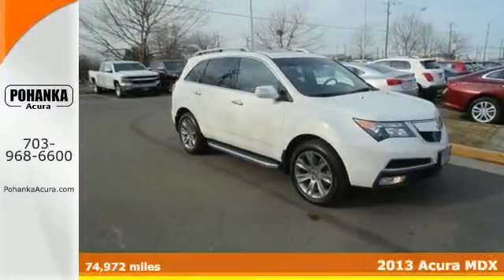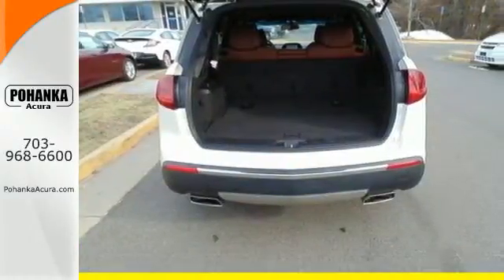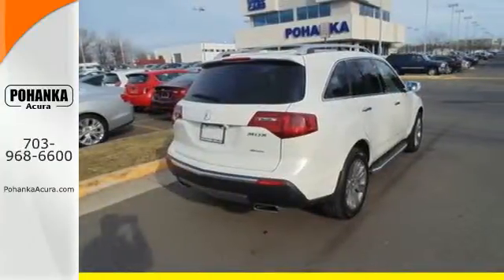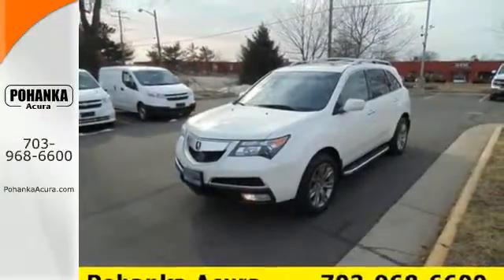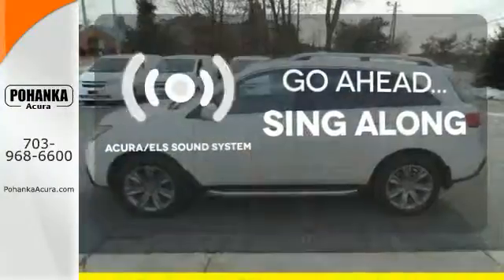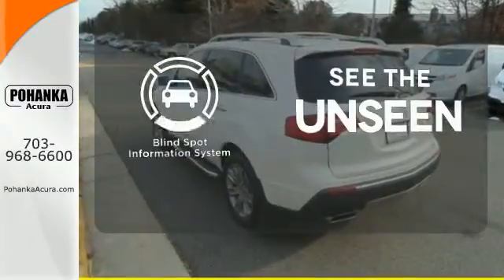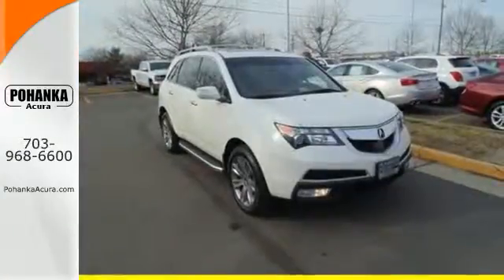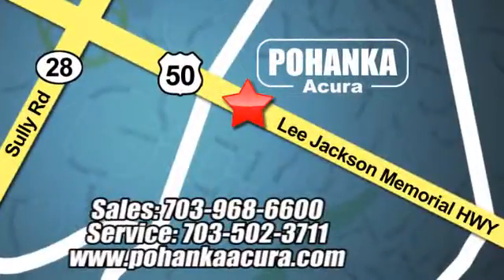Used 2013 Acura MDX Alexandria-VA Acura Washington-DC, DC AGA000140A - SOLD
Year: 2013
Make: Acura
Model: MDX
Trim: 3.7L Advance Package
Engine: 3.7L V6 SOHC VTEC 24V
Transmission: 6-Speed Automatic
Color: White
Mileage: 74972
Stock #: AGA000140A
VIN: 2HNYD2H67DH509011
Nice SUV! Hurry in! This attractive 2013 Acura MDX is the rare family vehicle you have been looking to get your hands on. Enjoy your prosperity. All prices exclude taxes, title, license, and dealer processing fee of $599.00. Published price subject to change without notice to correct errors or omissions or in the event of inventory fluctuations. All features not on all vehicles. Vehicles shown are for illustration purposes only. MPG is based on 2015 EPA mileage ratings. Use for comparison purposes only. Your actual mileage will vary, depending on how you drive and maintain your vehicle, driving conditions, battery pack age/condition (hybrid only), and other factors. MPG is based on 2016 EPA mileage ratings. Use for comparison purposes only. Your mileage will vary depending on driving conditions, how you drive and maintain your vehicle, battery-pack age/condition (hybrid only), and other factors.

Address:
13911 Lee Jackson Hwy